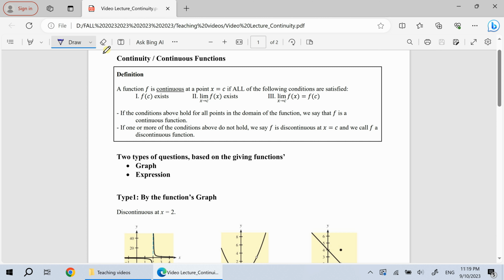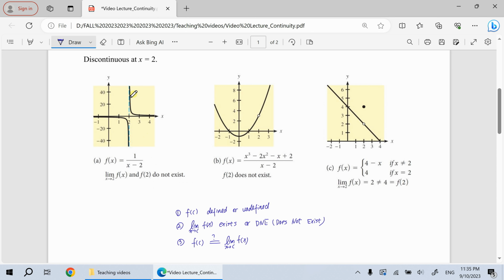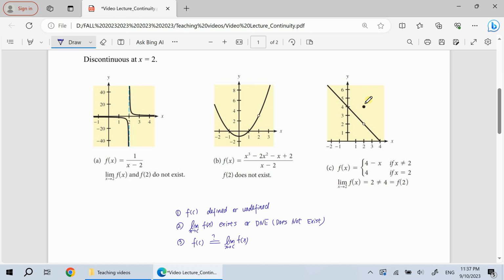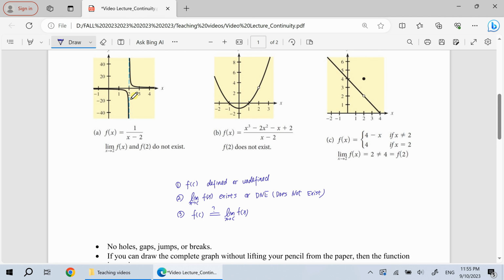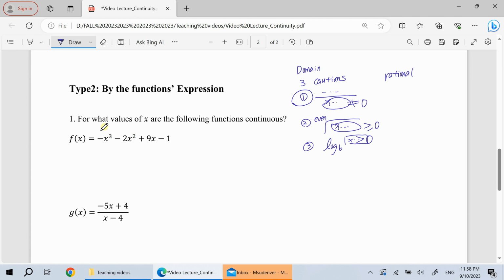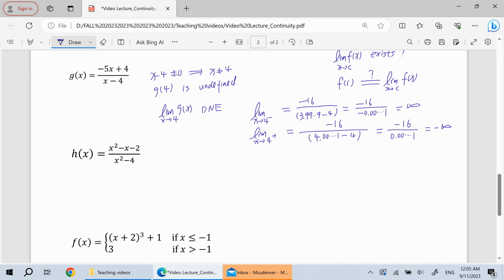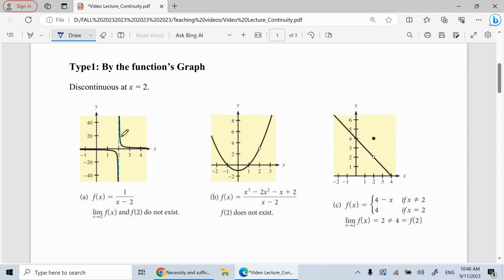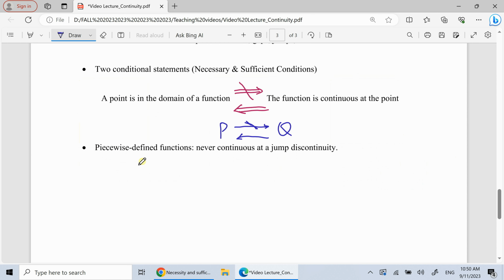Calculus: Continuity / Continuous Functions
Three graphs were from: Mathematical Applications for the Management, Life, and Social Sciences, Eleventh Edition. By Harshbarger, Reynolds.